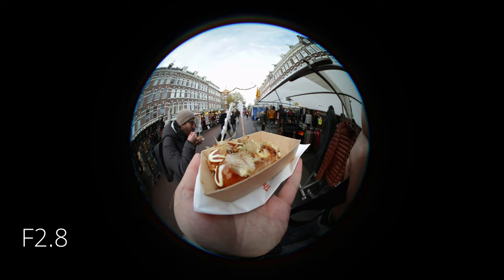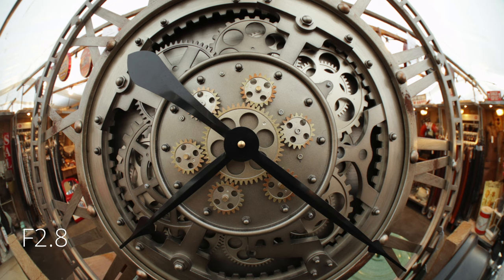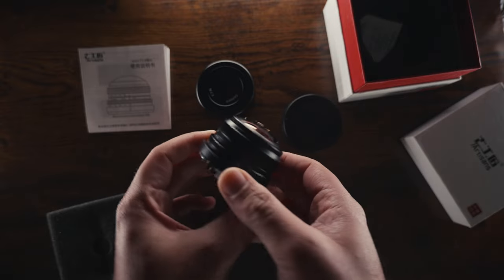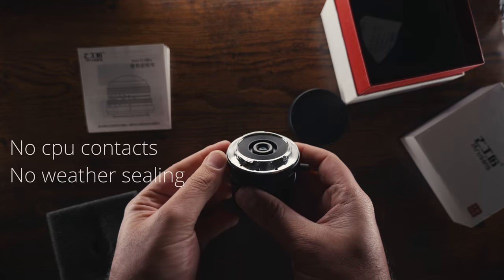7Artisans 4mm F2.8 Fisheye - 3 Good Reasons to Consider this Lens for Aps-C and M43 Cameras!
Hi guys! In today's video I'll review the new 7Artisans 4mm f2.8 fisheye lens on my Canon EOS M100 (24mpx). This extreme fisheye lens is very funny to use and I love the results I'm getting with it.
This lens can be really useful if you work with nature, macro, landscape, cityscape, astro and vitual reality photography.
Talking about video, I don't have an Aps-c or m43 4k camera...so I wasn't able to test this lens in video. I think that this lens will produce very interesting prospectives for music videos, or other crazy creative shots, if you own a BMPCC4 or 6K, Sony FX30, Fujifilm X-T4, X-T5 or H2 and H2S.

This lens was provided by 7Artisans, to be able to create an honest video review of the product, without any obligations.

I am NOT SPONSORED by any brand, unless specified in the video, and I'm free to share my real opinion about anything, even if I get to keep the some of the products free of charge.